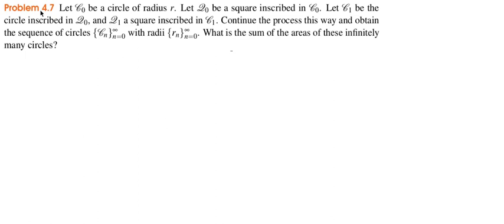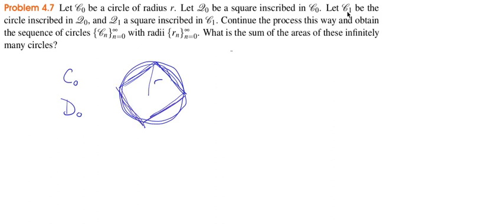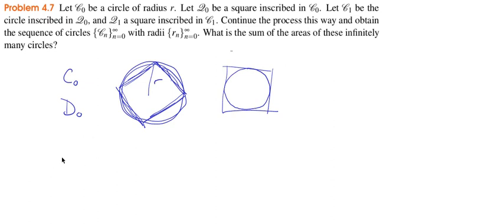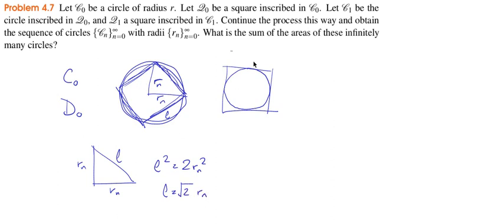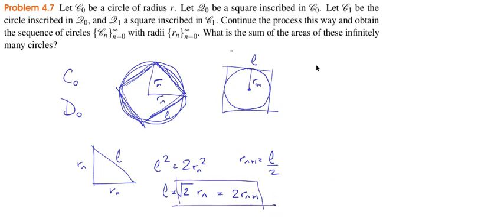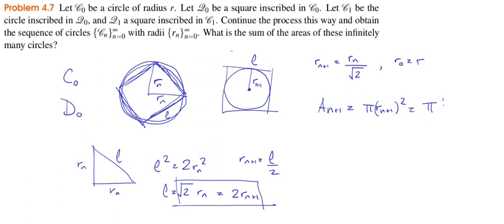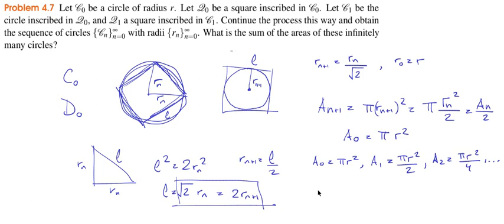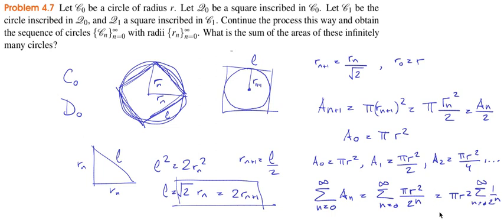Calculus - Problem 4.7 - Applications